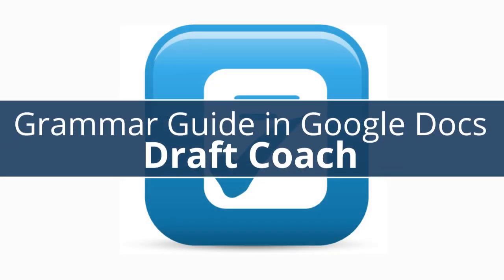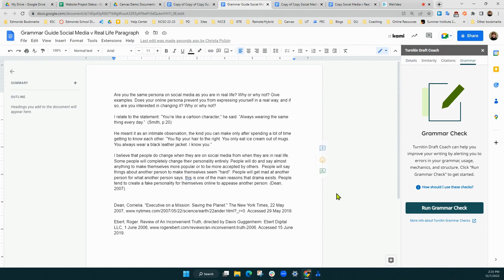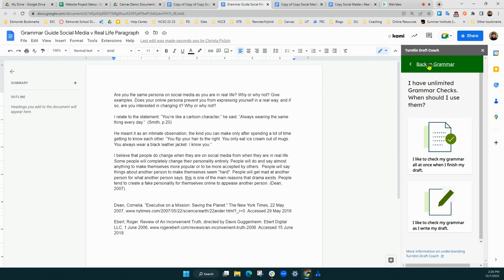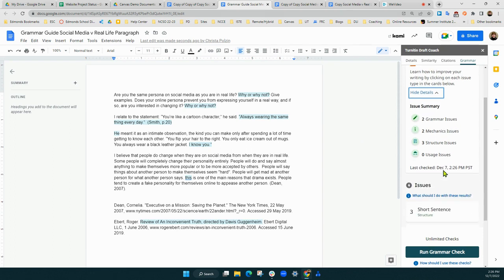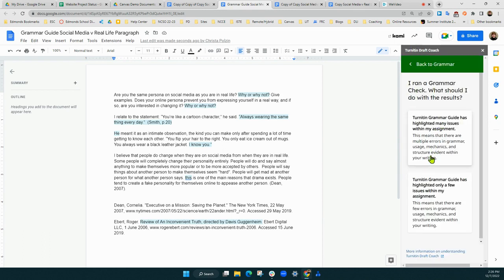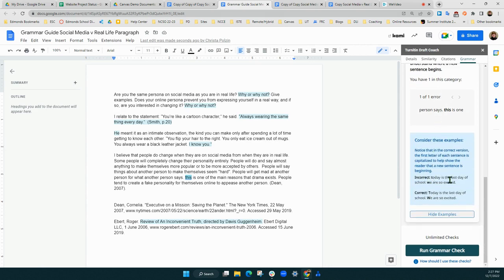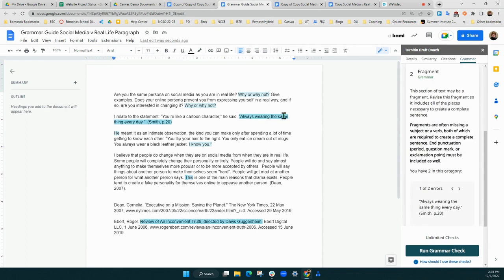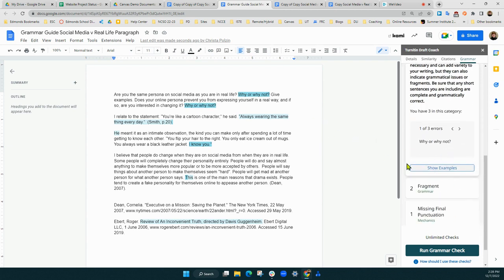Grammar Guide Draft Coach for Google Docs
How to use Grammar Guide for Google Docs with Turnitin Draft Coach